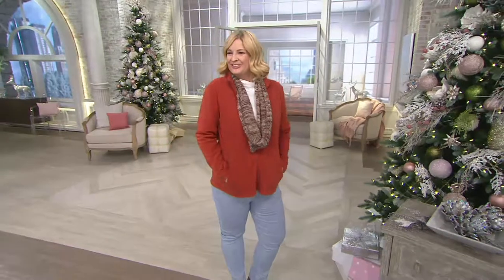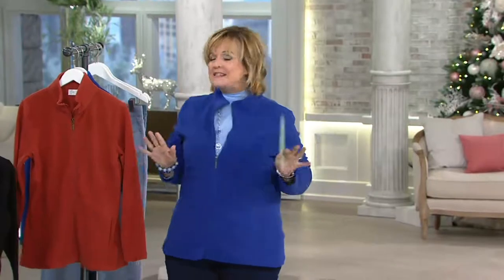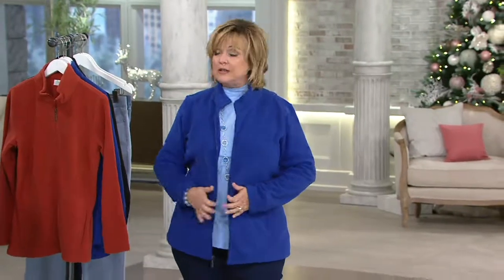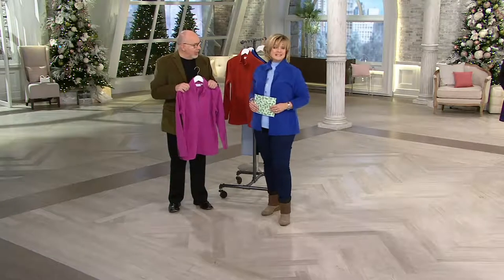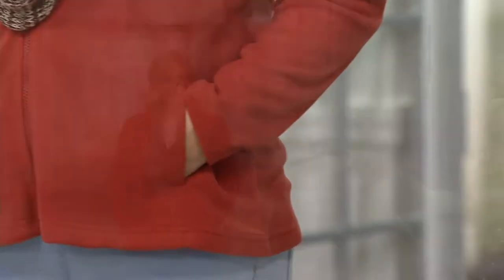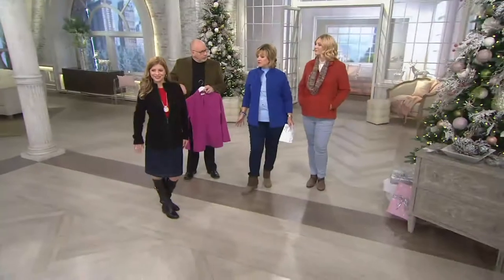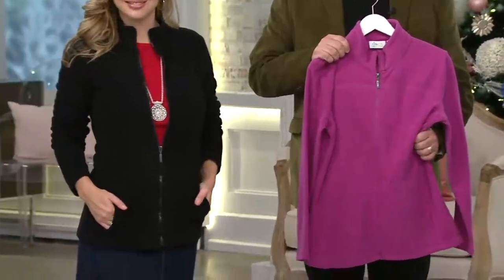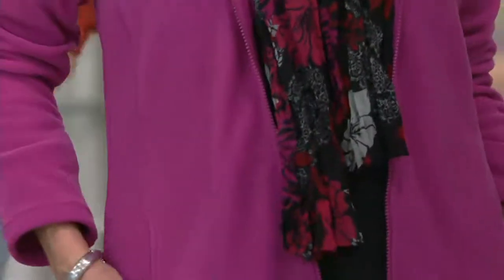Denim & Co. Active Zip Front Fleece Jacket with Seaming Detail on QVC